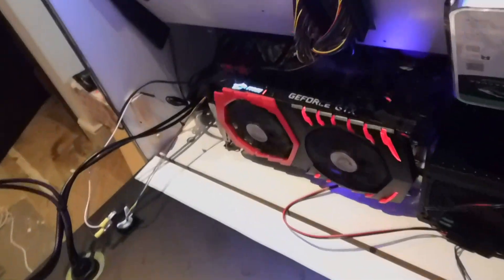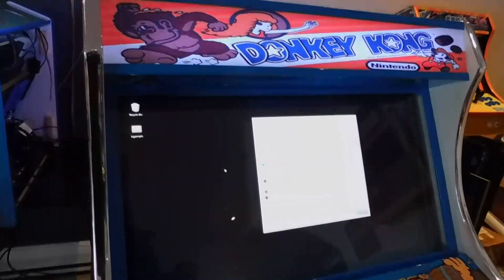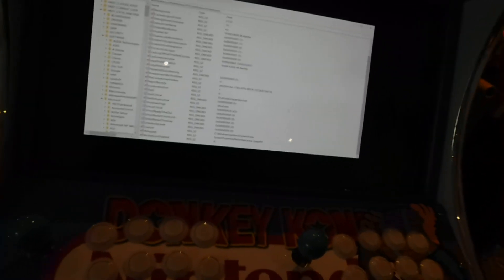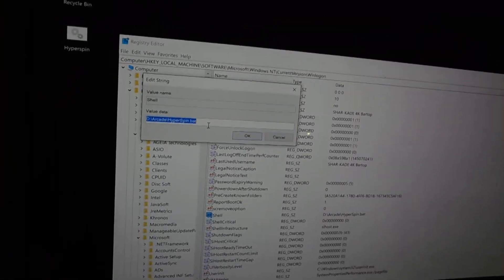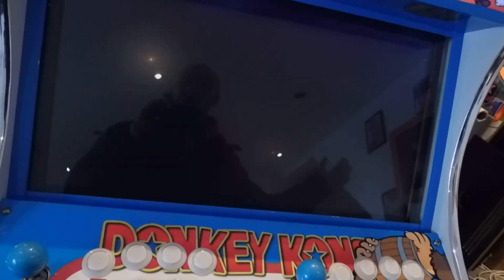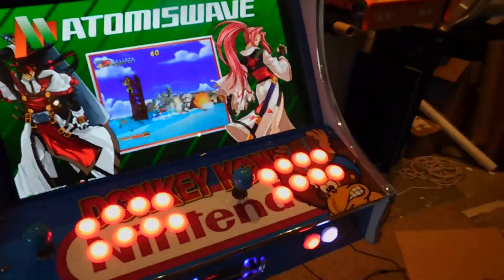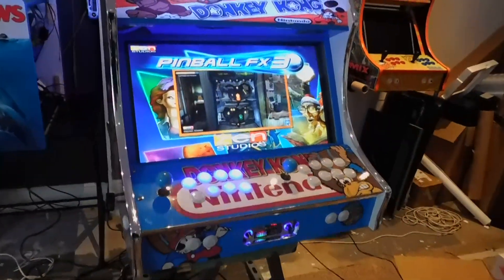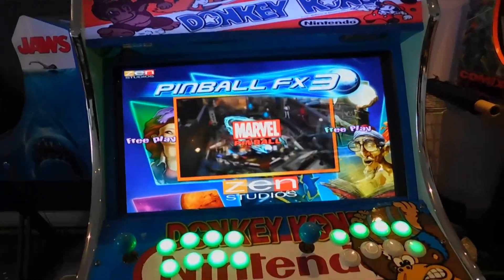Comprehensive guide to hiding Windows 10 Pro completely for arcade cabinets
An update , I would amgine this method works on all Windos 10 OS but I have only tryied it on Pro, so please test and get back to me with results